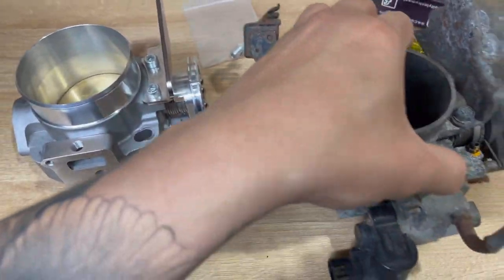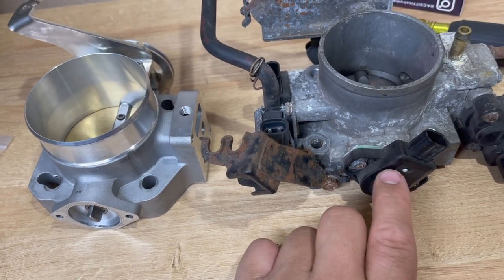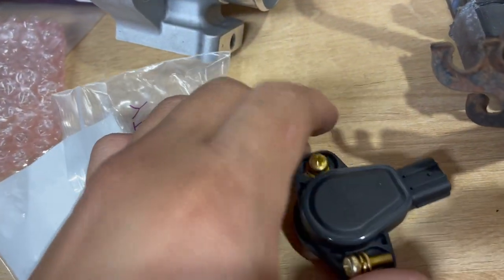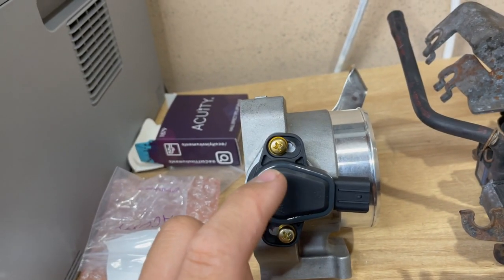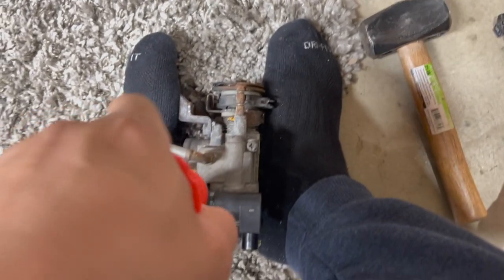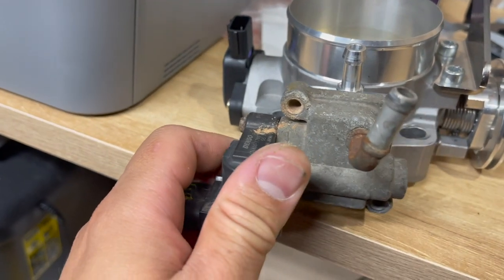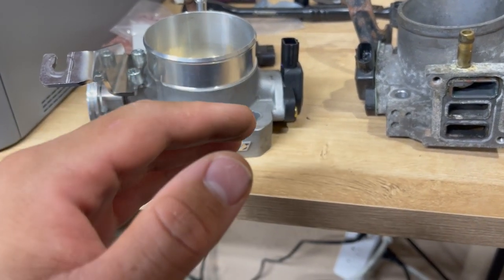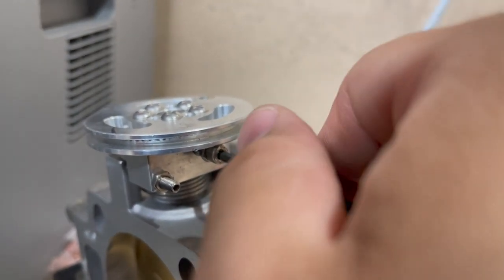Ktuned Throttle body vs OEM / IACV, TPS, IDLE Adjustments (Honda civic k20 Build part #25)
short video comparing the ktuned tb and OEM. I installed a new Acuity TPS and swapped over the IACV. I also share a method that corrects the issue with ktuned rev hang. hope this vid helps , enjoy

👕 DEEMOSSI STORE : coming soon

🚗 MY CARS :
►2006 Acura RSX-S
►2005 EM2 K SWAP (Project)
►2000 Toyota Avalon (daily)